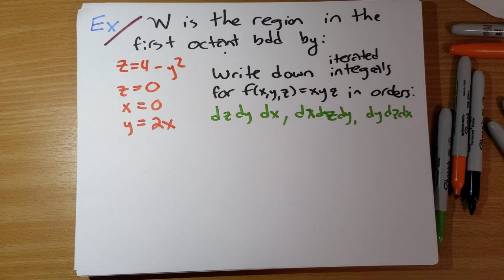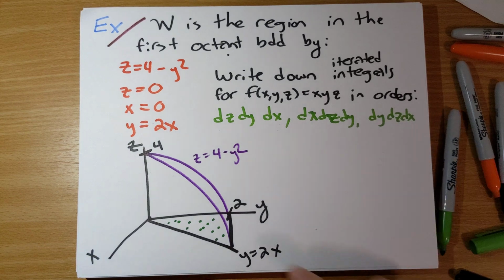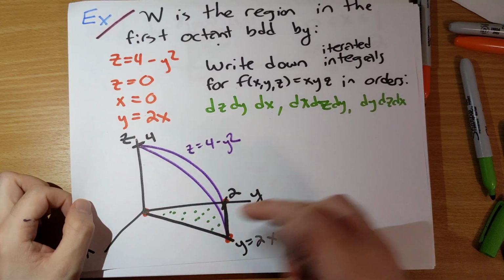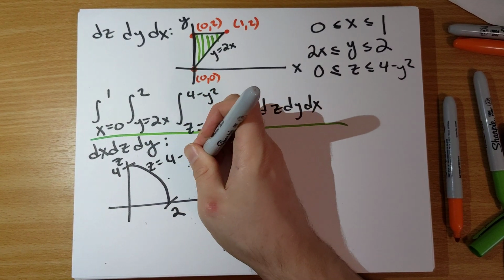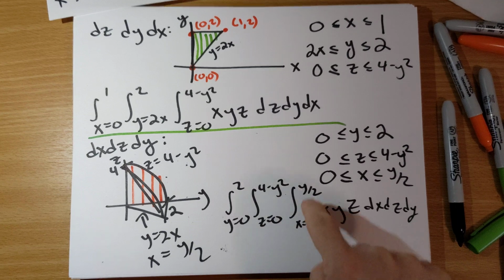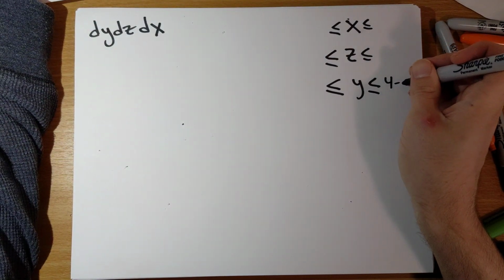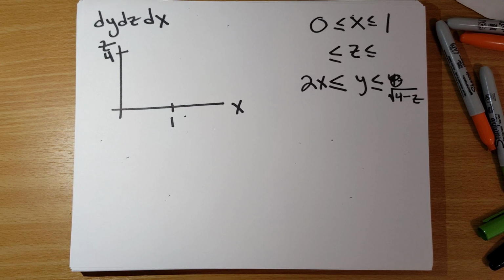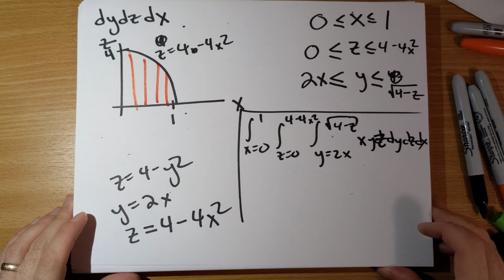an interesting region